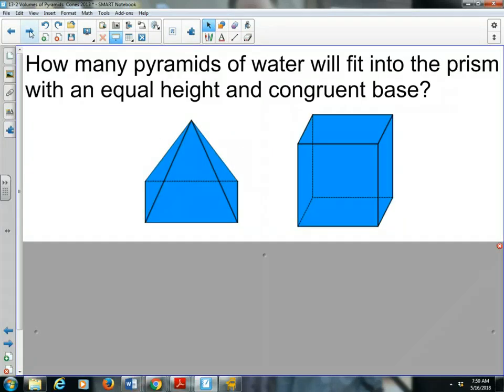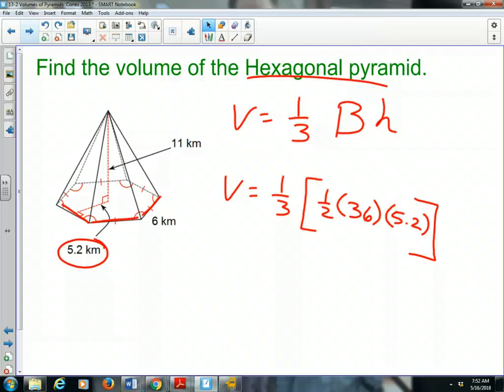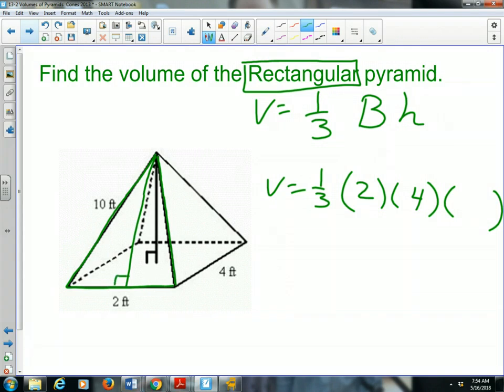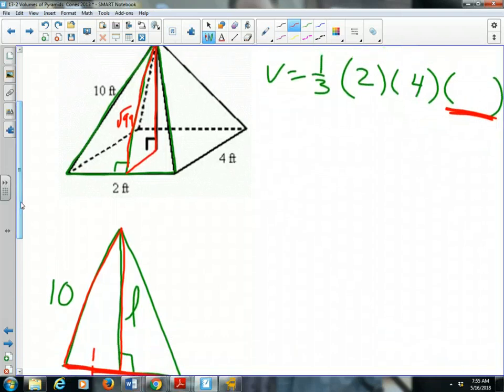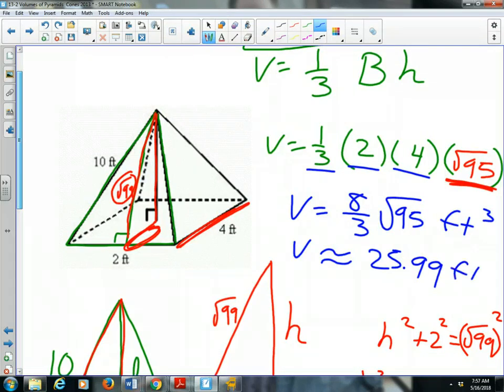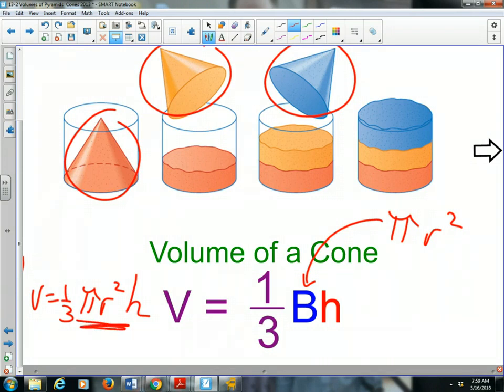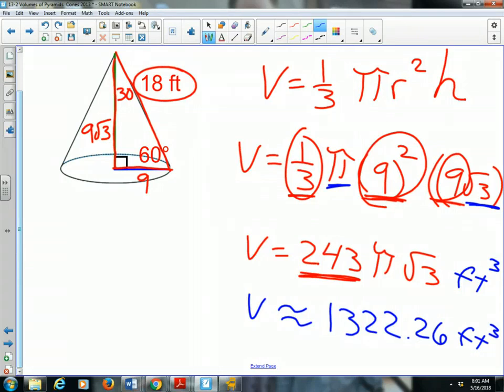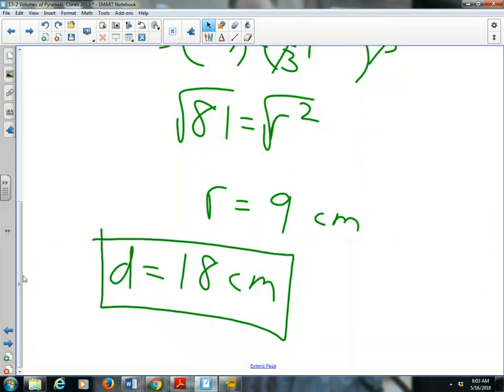13 2 Volume of Pyramids and Cones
This lesson teaches how to calculate the volume of Pyramids and Cones.